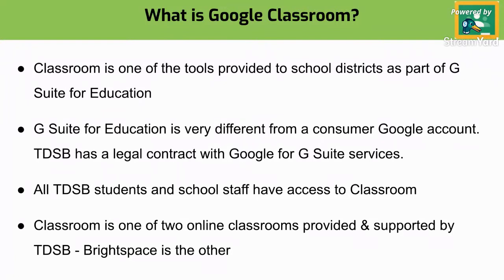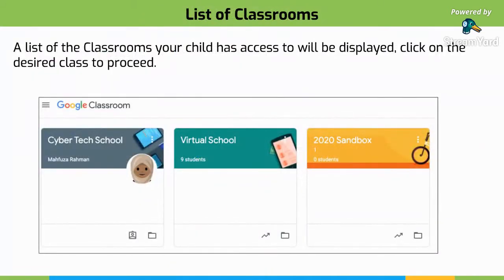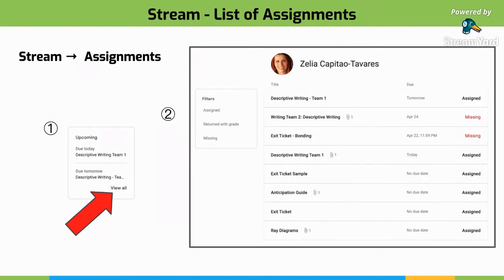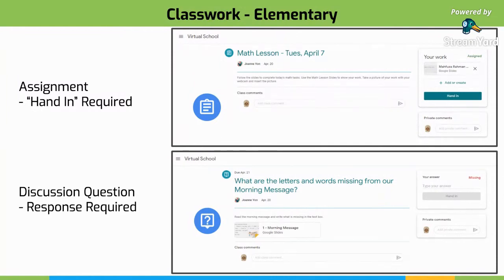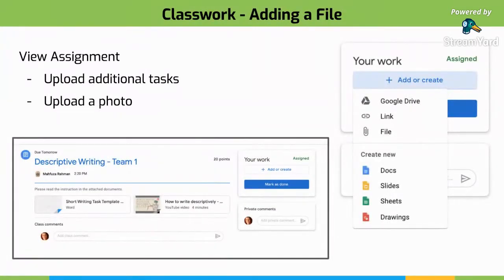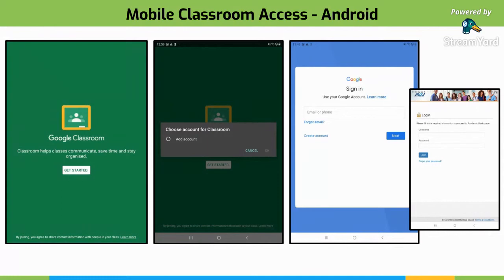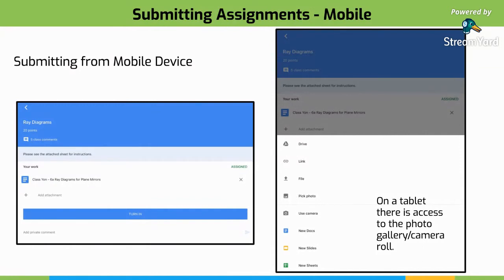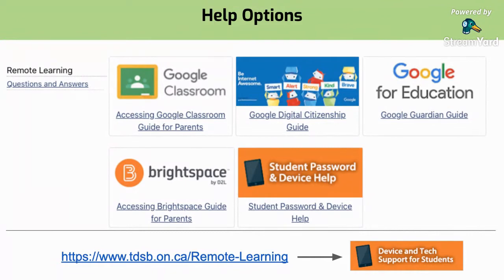Introduction to Google Classroom - An Overview for TDSB Families May 1 @ 3PM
This session will introduce Google Classroom to TDSB families. Topics will include how to access, how to login and highlight some of the key features used by teachers and students.